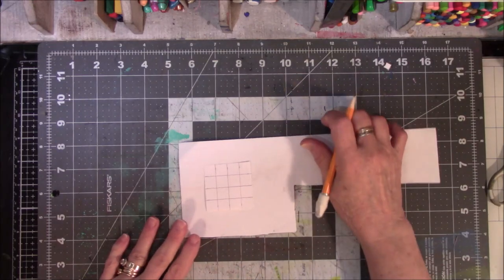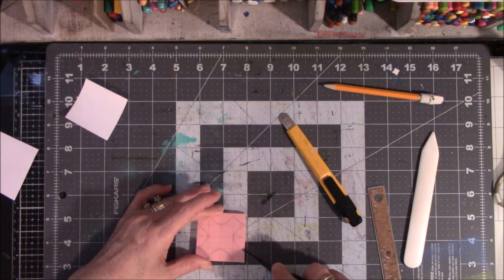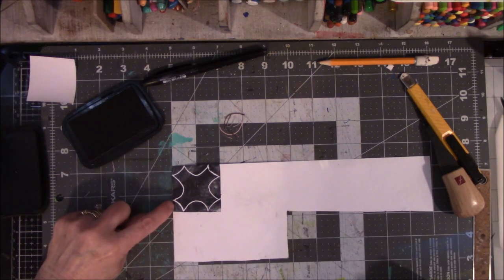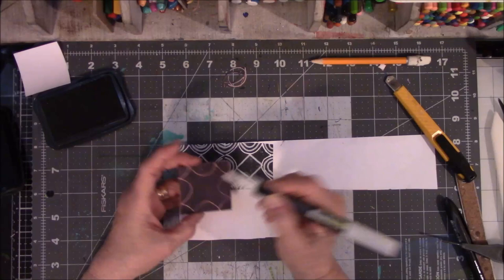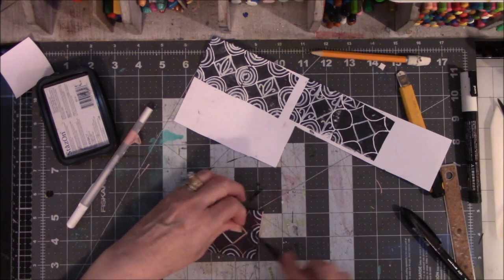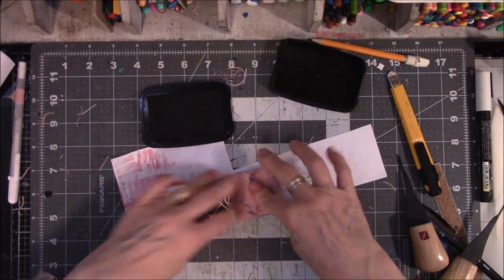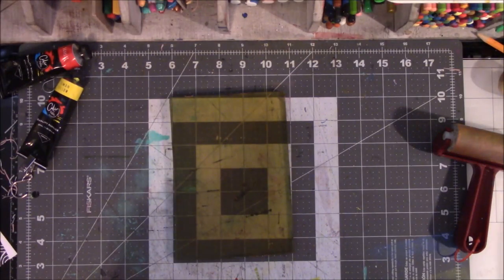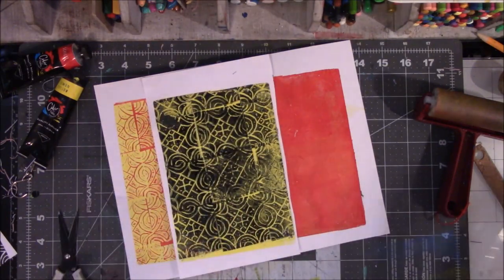carvedecember 2022 Day 16